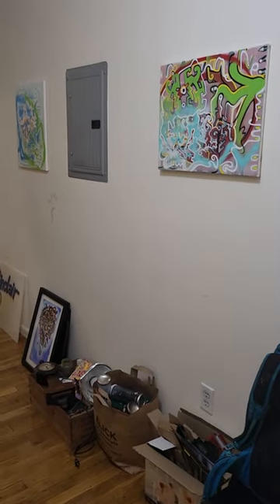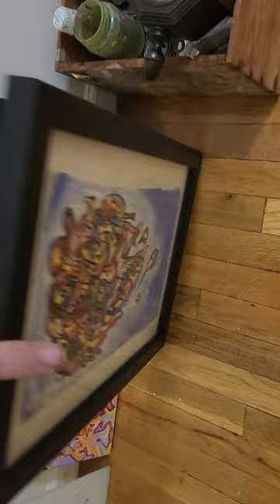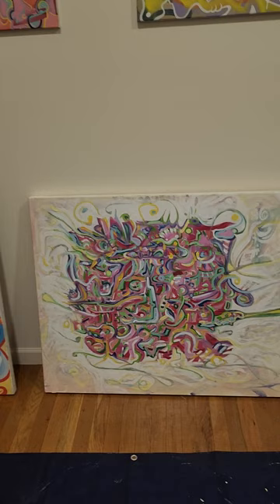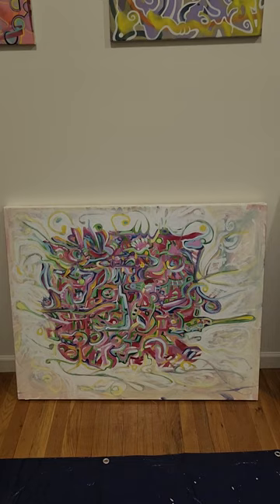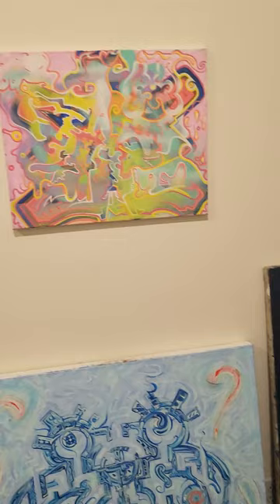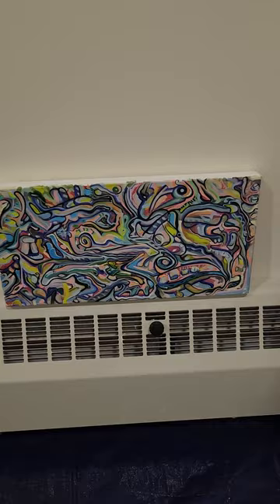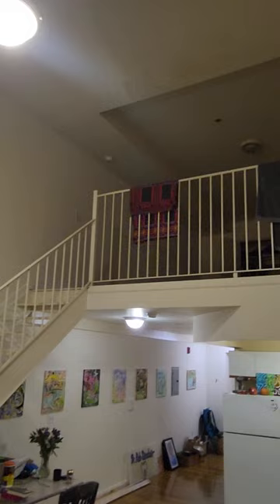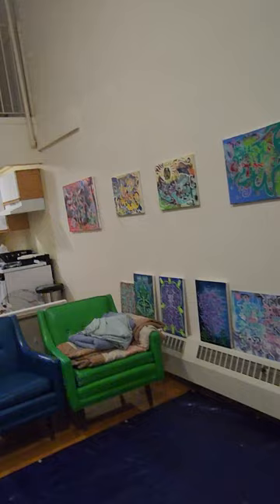New Studio/Crib, Paterson NJ, 9/14/23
Art/life/spirituality talk.